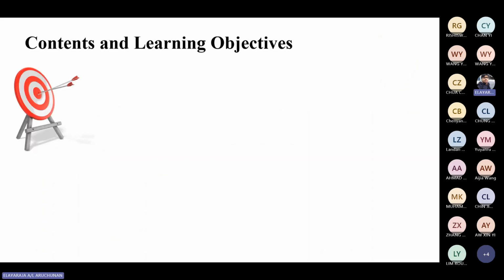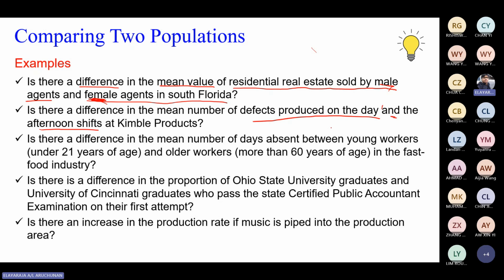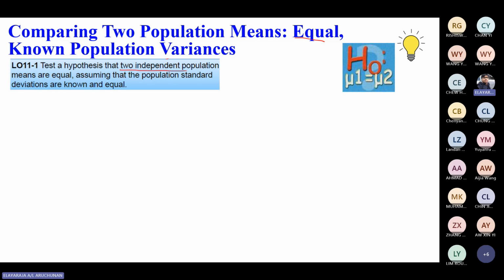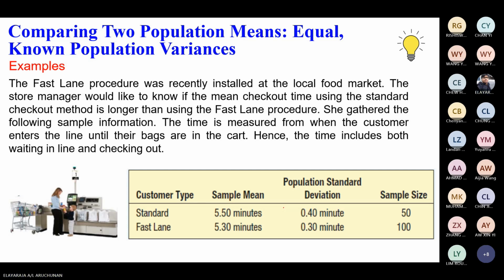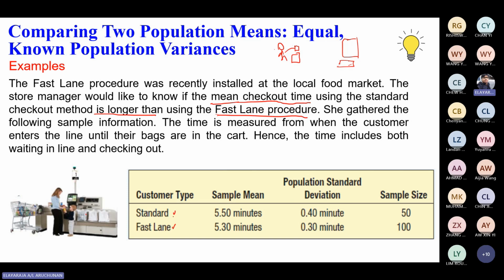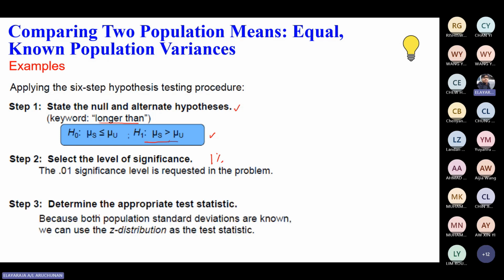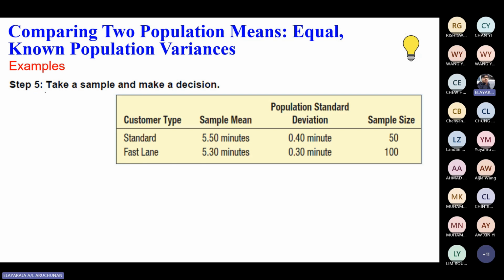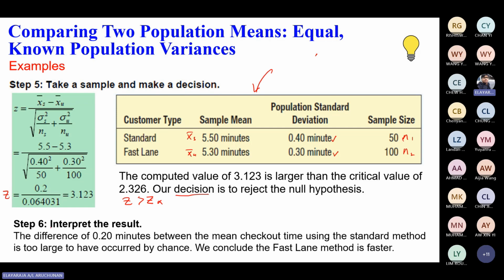Two-Sample Hypothesis Testing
Two-Sample Tests of Hypothesis Equal; Known Population Variances; Known Population Standard Deviations